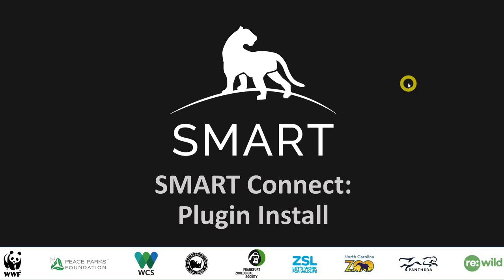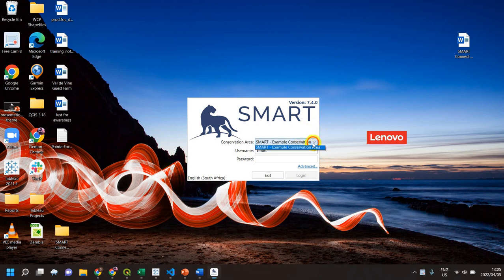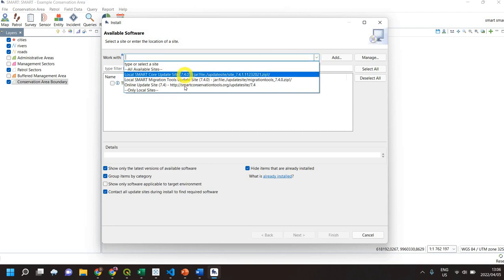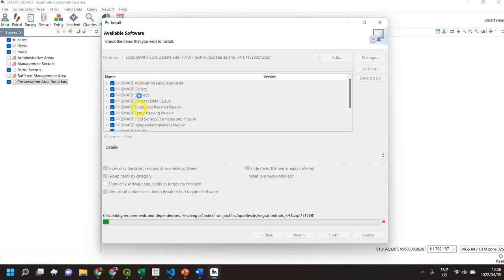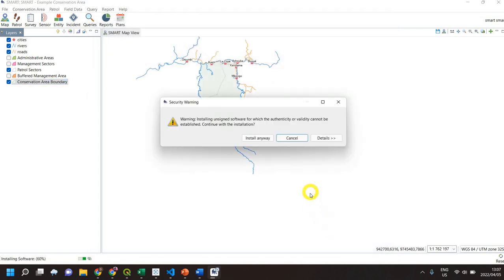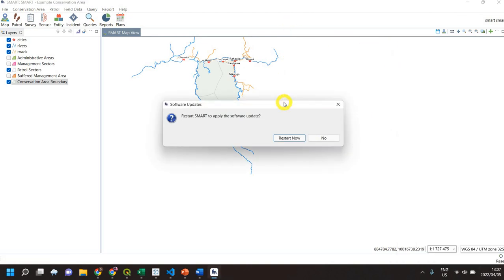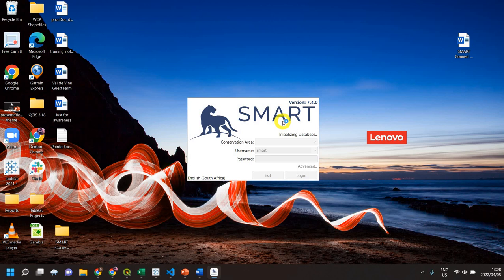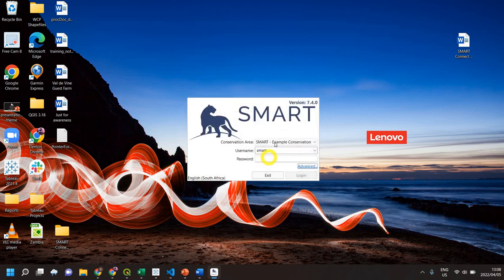SMART Connect - Installing the Plugin